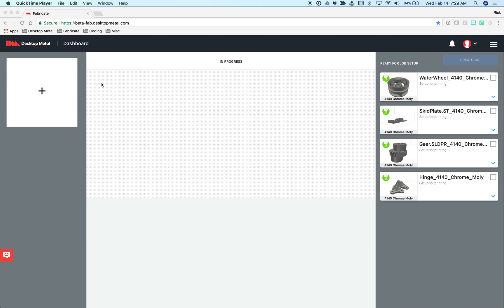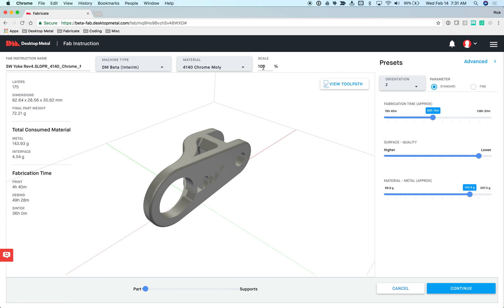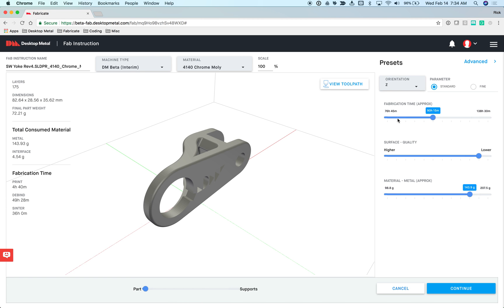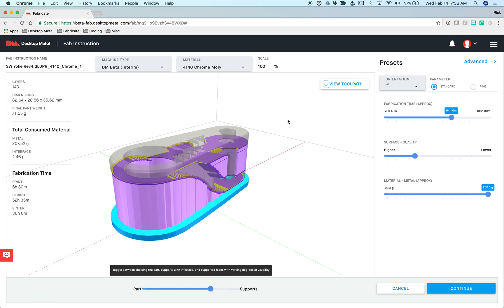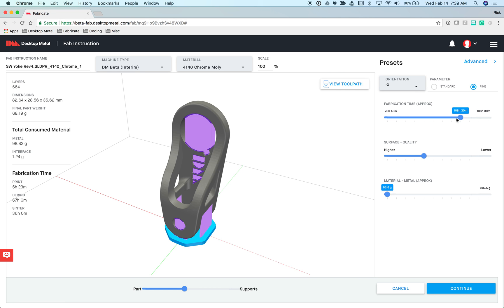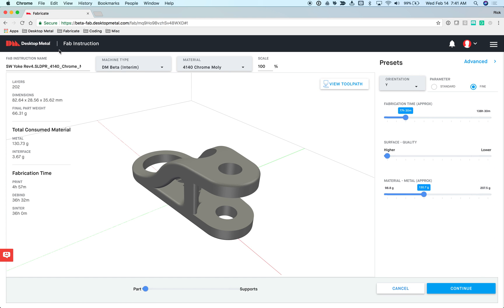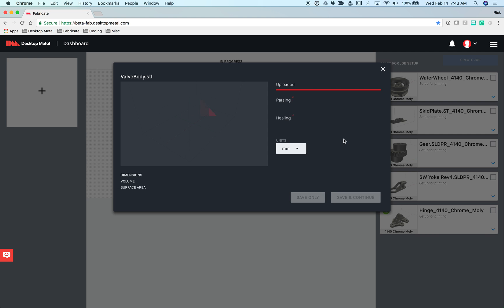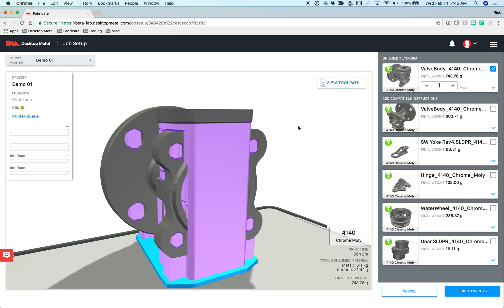Desktop Metal 3D Printing Software | An introduction to Fabricate™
Rick Chin, Vice President of software at Desktop Metal, shows you the ins and outs of the new Fabricate™ software. Fabricate™ is Desktop Metal's cloud-based software which allows users to pre-process 3D CAD models and deliver a flawless workflow. Fabricate™ works hand in hand with Studio System™ to create a successful workflow from digital file to sintered part.